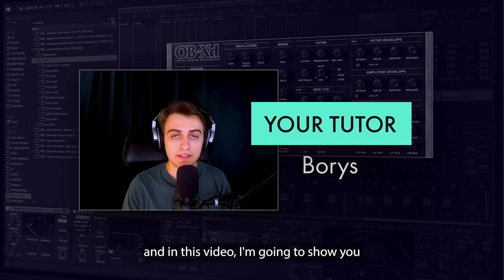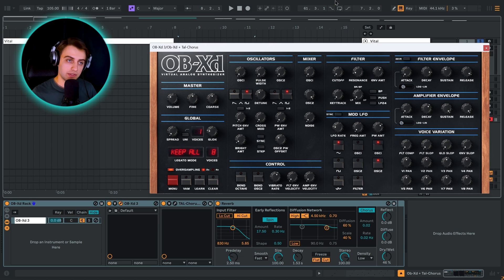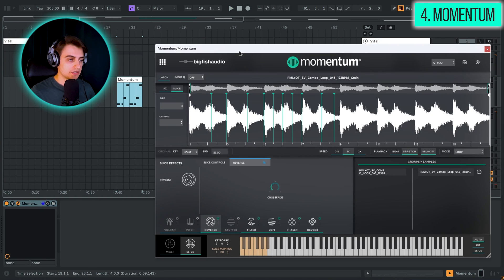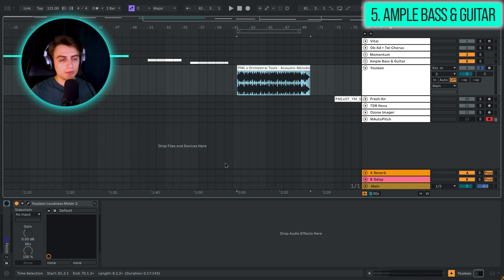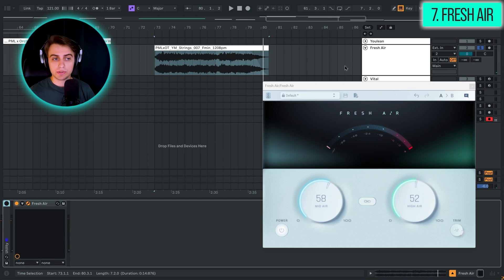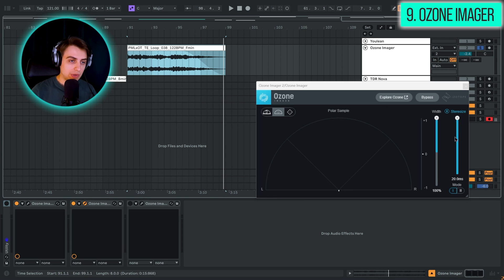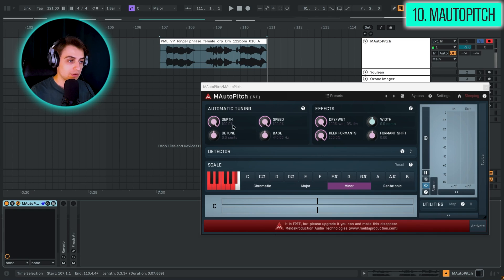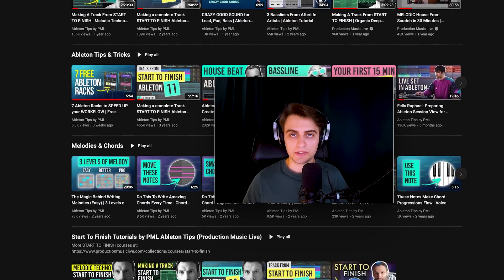Top 10 Free VST Plugins 2024 | Synths, Instruments & Effects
In this video Boris guides you though the most imporant free VST plugins in 2024. We go through the most popular synths, creative effects, instruments, mixing tools and vocal plugins. Let's get started!

00:00 Introduction
00:32 Vital
01:53 OB-XD
02:13 Tal-Chorus
03:04 Momentum
05:06 Ample Bass & Guitar
06:02 Youlean Loudness Meter
06:52 Fresh Air
08:01 TDR Nova
09:14 Ozone Imager
10:54 MAutoPitch
13:24 Outro